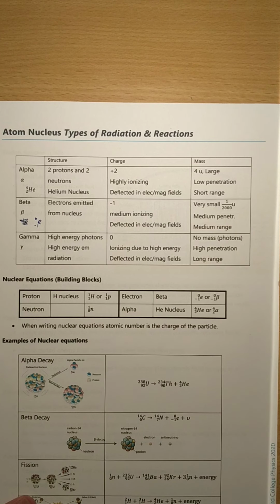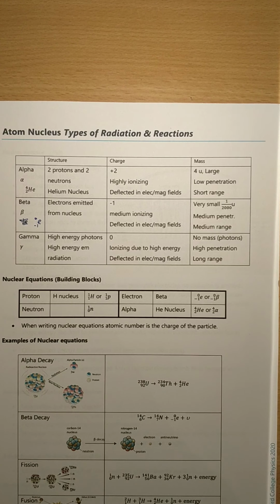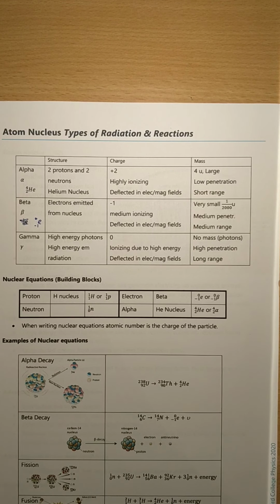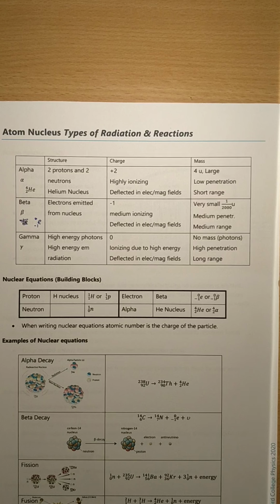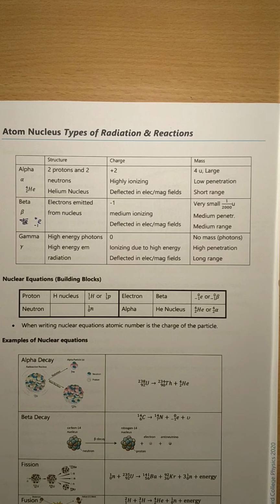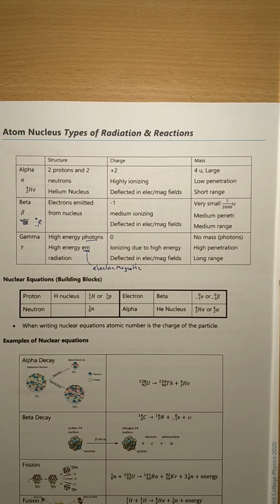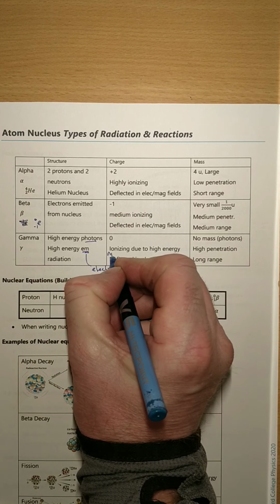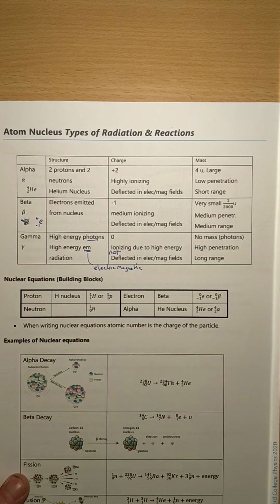Atom: Lesson 5 notes